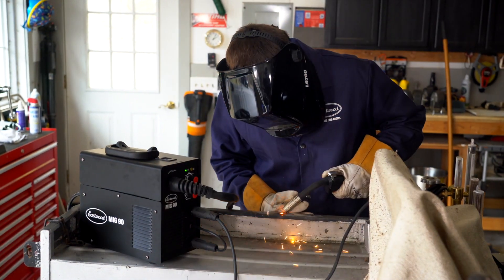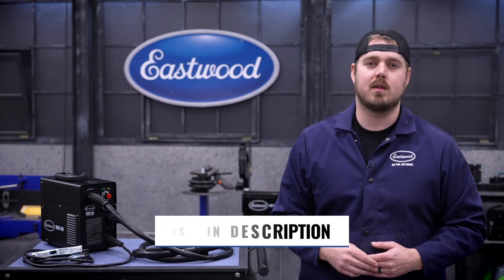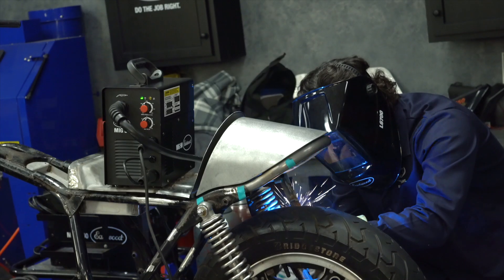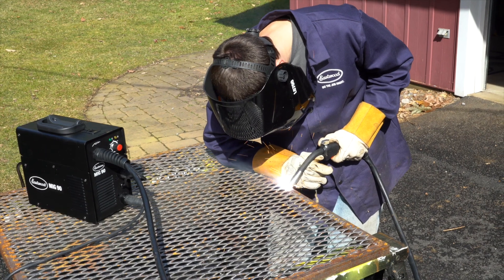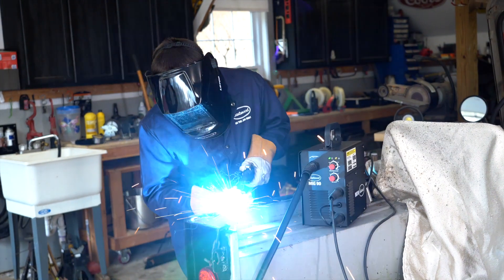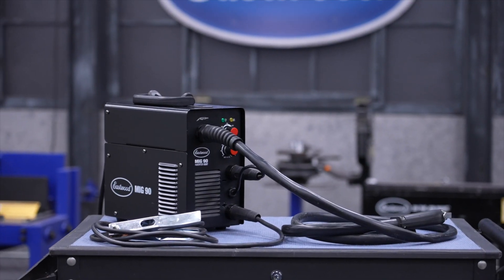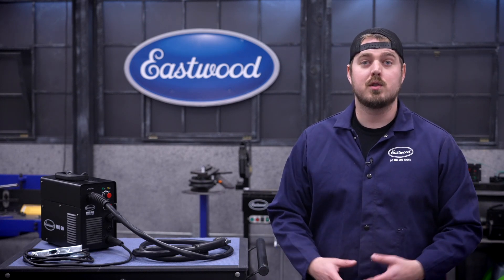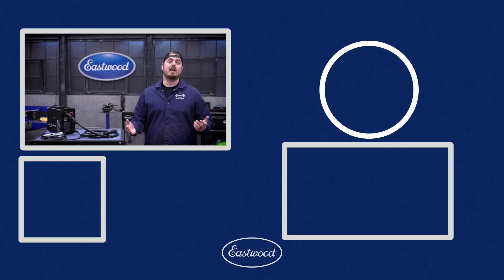Affordable, Powerful, and Beginner Friendly? The BEST DIY Welder: MIG 90 FC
Are you new to welding and need a great welder at a budget friendly price? The Eastwood MIG 90 FC is the answer. It's possibly the best DIY Welder to get you into the hobby and get those projects done!

The Eastwood MIG 90 FC Welder is perfect for the beginner. The MIG 90 FC (Flux Core) variant allows you to start welding with Flux Core Wire at a great price. It has the capability to weld up to 1/8" steel and features independent Wire Speed and Output Voltage adjustment. Inverter Technology keeps the unit compact and light for easy transportation.

✅ Ready to Flux Core Weld out of the box (Add #67322 MIG Starter Kit when you’re ready to switch to Solid Core MIG Welding.)
✅ Perfect for beginners and metal fab up to 1/8"
✅ Operates on standard 120 volt household current
✅ Confidence-backed 3 Year Warranty
✅ Uses common consumables available at Eastwood and most supply stores
✅ FREE Flux-Core wire spool included

After your skills have developed and you want to level-up your results welding thin gauge sheet metal, purchase the optional MIG Starter Kit (#67322) and a MIG shielding gas cylinder (not sold by Eastwood) to begin MIG welding with Solid Wire. Setup is a breeze because the welder already has an integral gas system, quick swap polarity, and a dual-groove Drive Roller. You will be laying down high quality MIG welds in no time.

What are the Advantages and Differences Between MIG and Flux-Core Welding?

✅ Both are very easy to learn and portable
✅ Flux-Core welds better in windy conditions
✅ Flux-Core does not require a gas bottle
✅ MIG welding is cleaner with less spatter and no slag
✅ MIG welding is much better for thin sheet metal
✅ The MIG 90 FC is Setup for flux core out of the Box, But add our Mig Starter Kit (#67322) When you’re ready to switch to MIG.